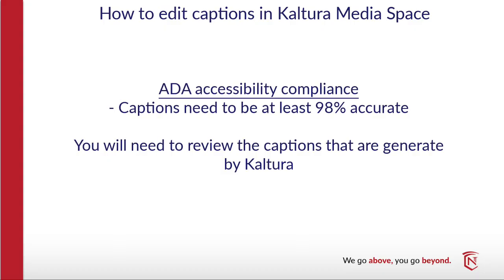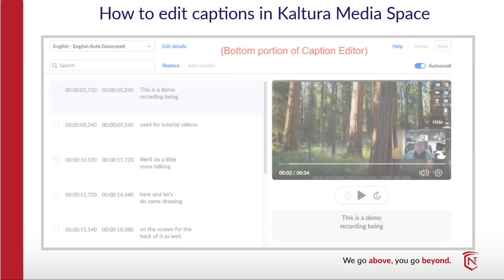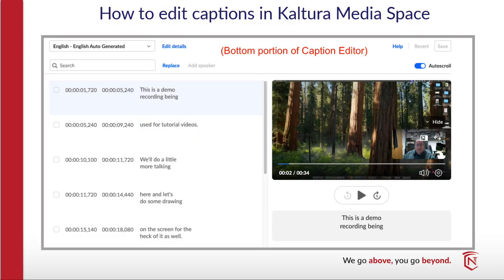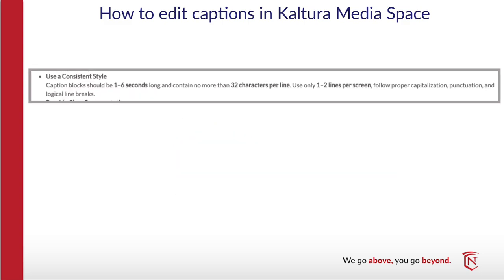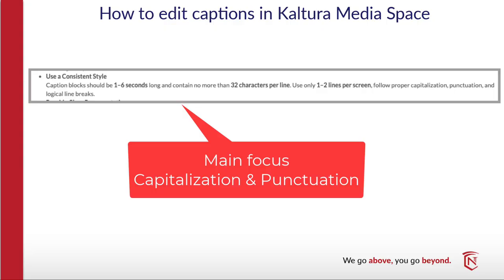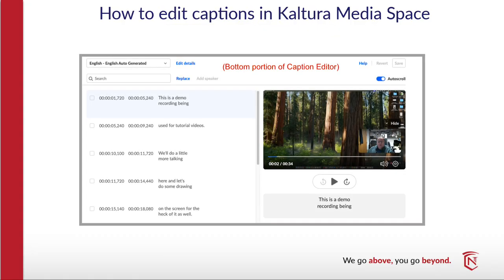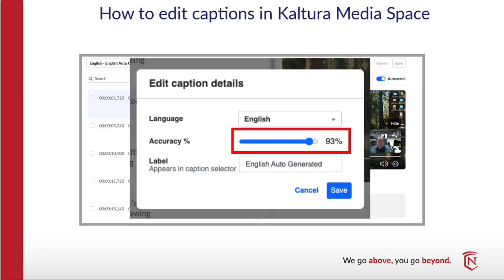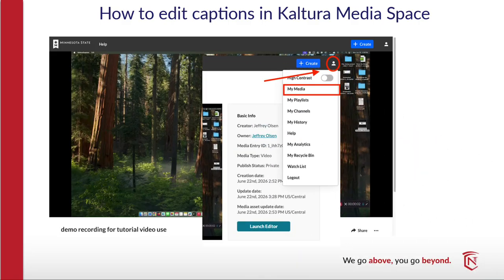Edit captions in Kaltura Media Space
This is an updated tutorial that walks through how to edit captions in Kaltura Media Space. The new interface (as of June 2026) is used in this tutorial.